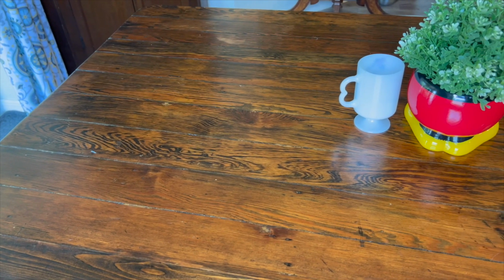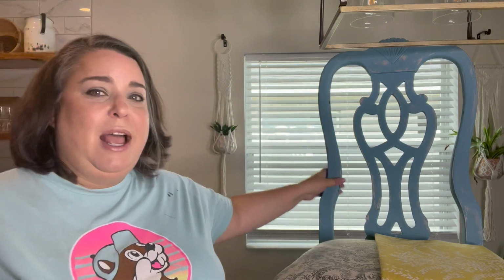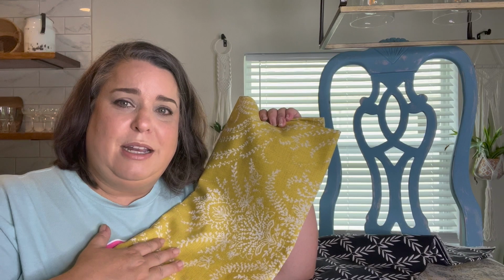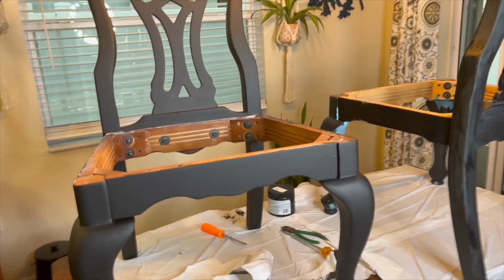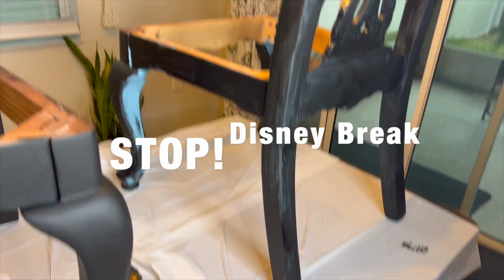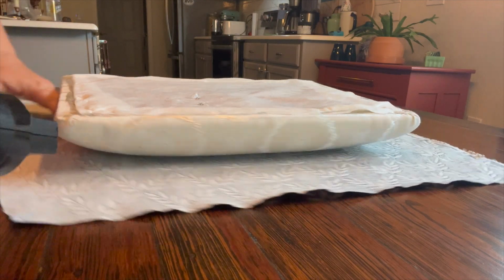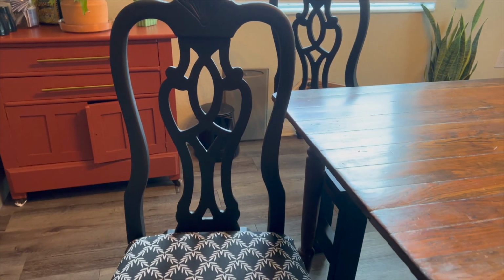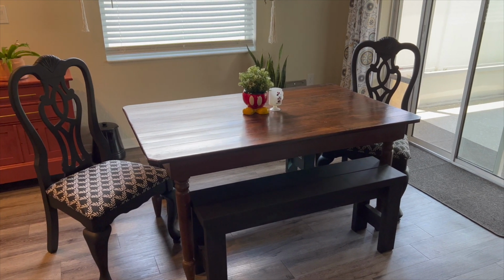DIY-Recycled my existing dining seating (and made a pit stop at Disney)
Hi Friends! I'm on a quest to remodel and redecorate my 2018 Florida home.  The plus side is that I've never owned a newer home.  The down side is that it looks EXACTLY like every other house in the neighborhood!  NOT FOR LONG!
For less than $40 I was able to transform my existing dining seating from tacky to classic!
         I could not find the exact pattern online
I'm really please with the results!  I love using what I already have when trying to change up the home decor!
This is 1 of several DIY videos I've been working out recently, please check out the DIY playlist for more!